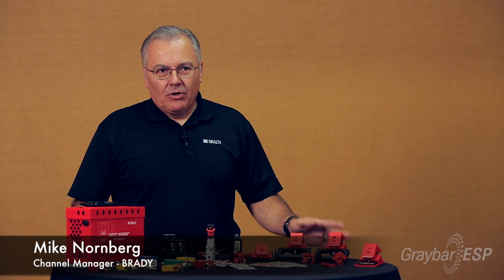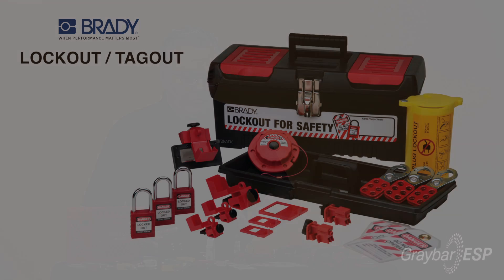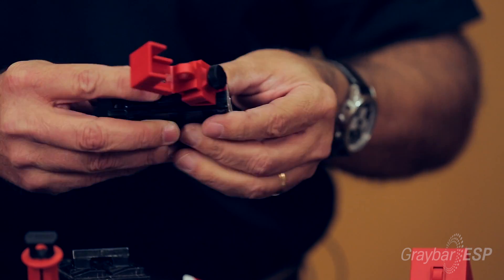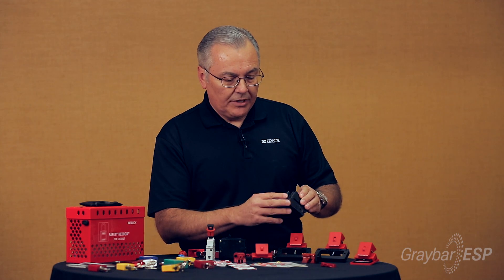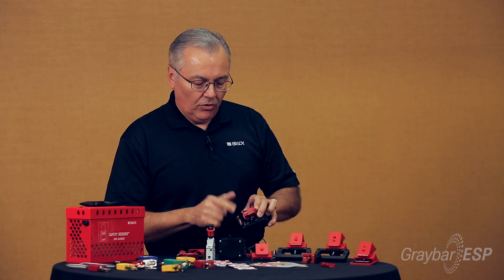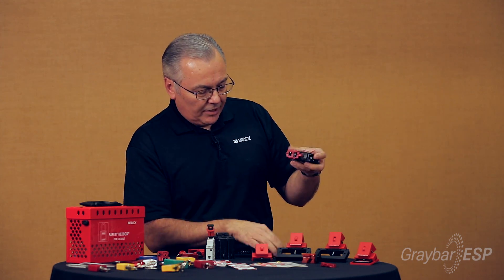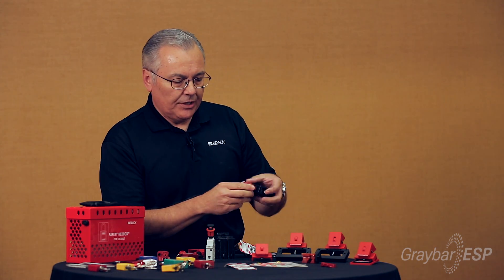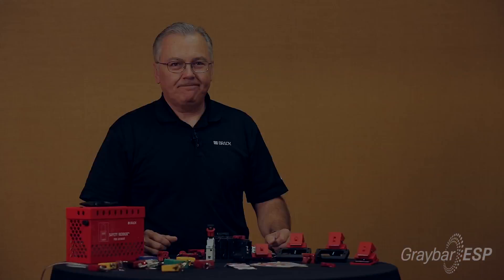Simple Applications With Brady Lockout/Tagout Devices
One of the things that contractors run into a lot in the course of doing their job is exposure to potentially hazardous energy sources. One of the most common energy sources that they'll encounter is electricity.

Electricity can be extremely dangerous to work on, so contractors and installers will want to make sure to deenergize those electrical energy sources. A great way to do that is to trace it back to the source, to a circuit breaker.  Brady has a line of lockout/tagout devices for circuit breakers that they demonstrate in this video.

The single-pole breaker is one of the most common seen in panels. Using a Clamp-On style of circuit breaker lockout device, installation is simple and fast.  The Clamp-On style comes in three different sizes; the one used in the demonstration and two larger sizes for 480 and 600 volt circuit breakers.

Another very common breaker is a double pole breaker. For double pole breakers, Brady's Clamp-On breaker lockouts are easy to install using a patented thumbscrew design.

Brady has a lockout device for a single pole breaker designed for when you need to close the panel door after you lock out the circuit breaker. It's a low profile lockout device, paired with a slim profile safety padlock and smaller tags, allowing installers to close the panel door to keep it secure.

For multiple circuit breakers in a panel that you want to lock out at one time but use one padlock, Brady has a new cable lock device. Run the cable end through the different breakers that you've got lockout devices attached to, then run it back through the locks.

Everything demonstrated in this video is available from Graybar.